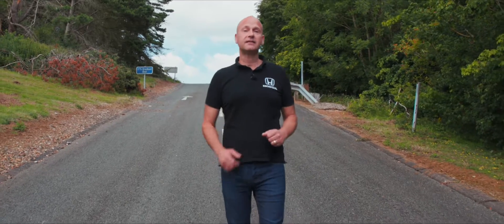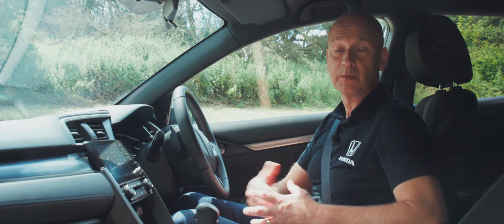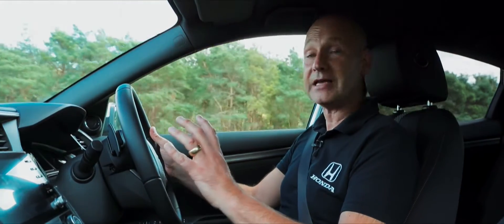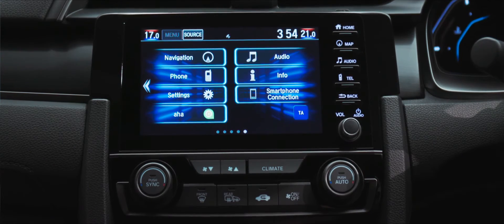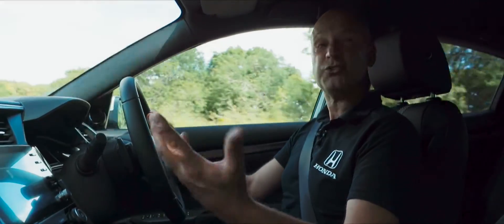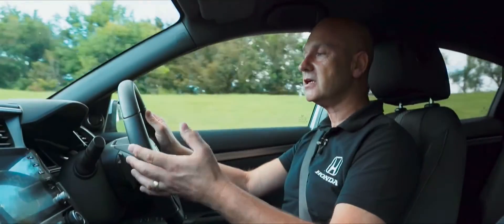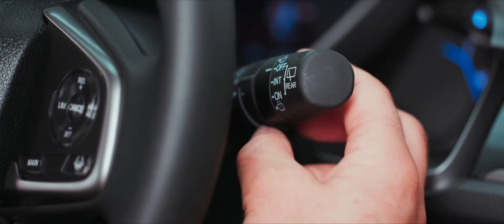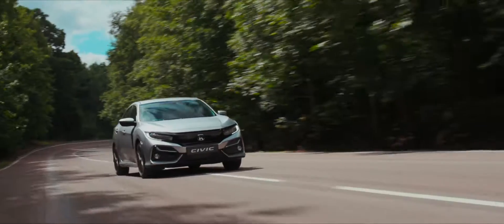Honda Civic Virtual Test Drive Video - 2020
Go for a virtual test drive with an expert from Honda UK. He will explain everything about the car as if you're actually there with him.